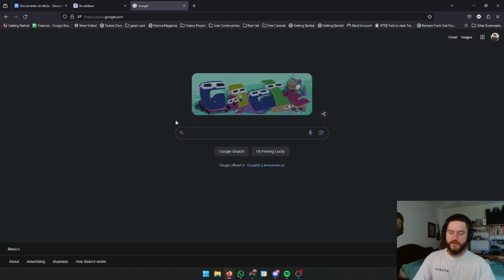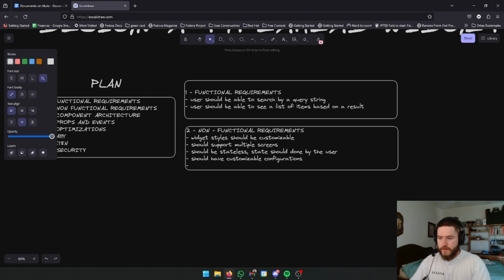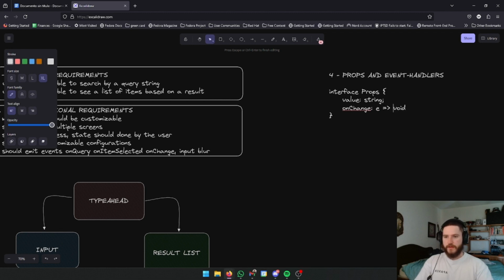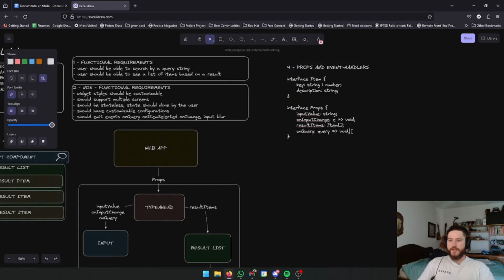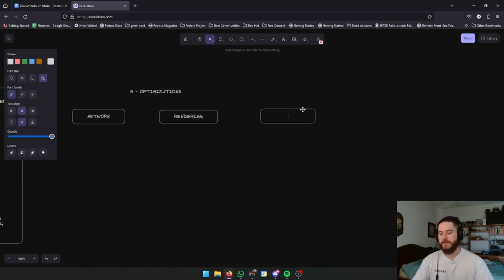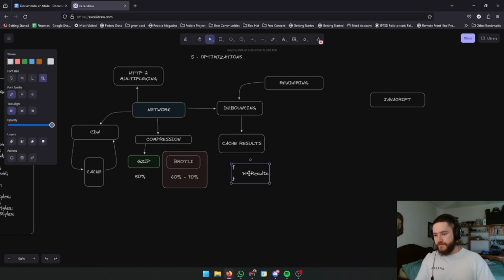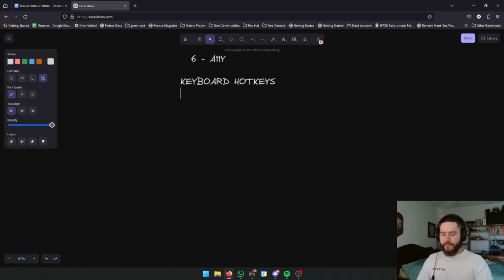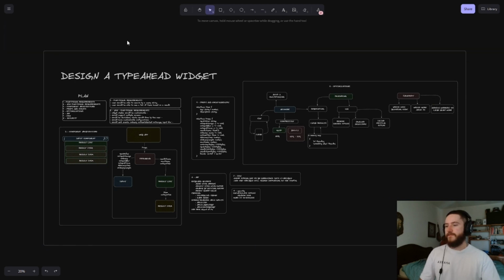[Front end system design] Typeahead widget